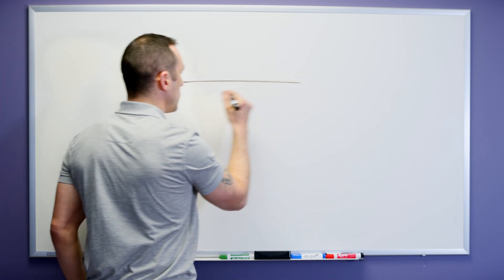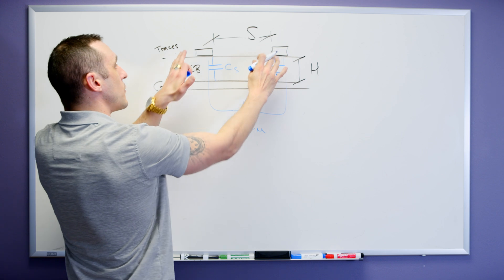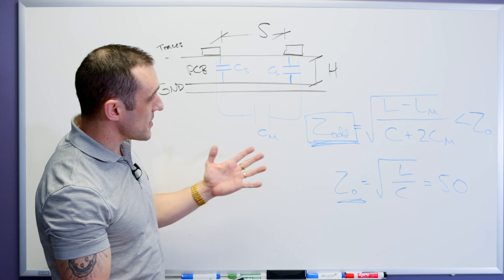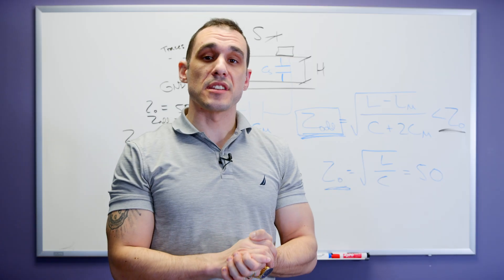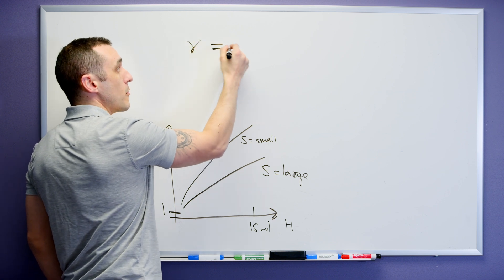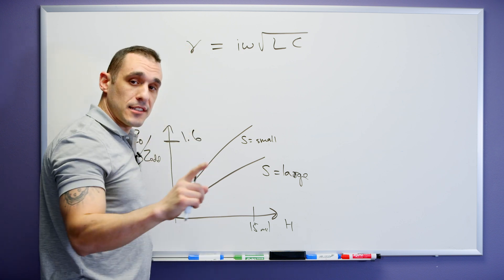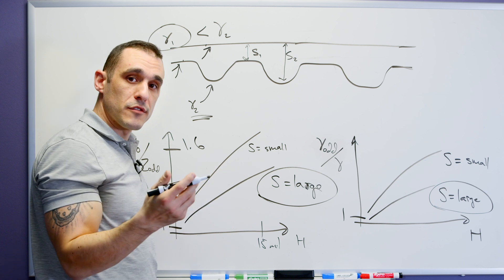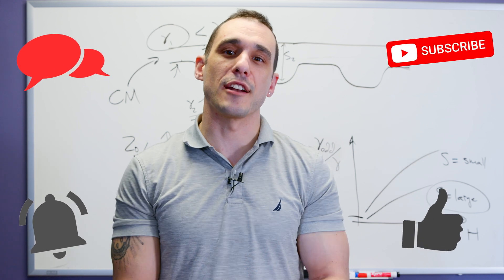Tight Coupling and Length Tuning Deep Dive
Tech Consultant Zach Peterson explores a frequently misconstrued and fundamental aspect of differential pairs: Tight Coupling. Zach dives into what precisely tight coupling is, how it works in regard to length tuning structures, and more.

0:00 Intro
0:43 What is Tight Coupling?
4:18 Odd-Mode Impedance and Tight Coupling
8:08 Odd-Mode Propagation Constant
10:54 Length Tuning Structures
13:03 Differential Mode Noise

👉 Should You Use Tight vs. Loose Differential Pair Spacing and Coupling